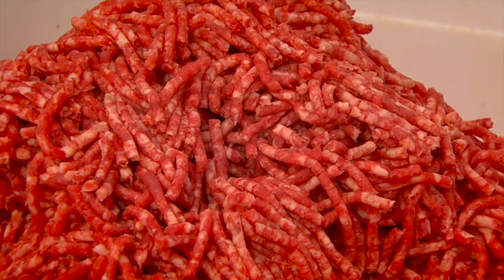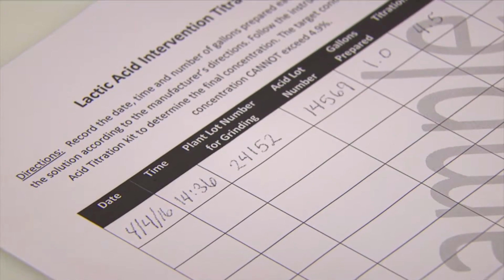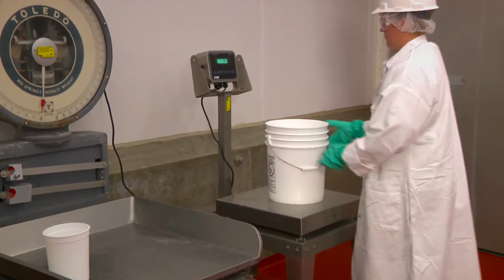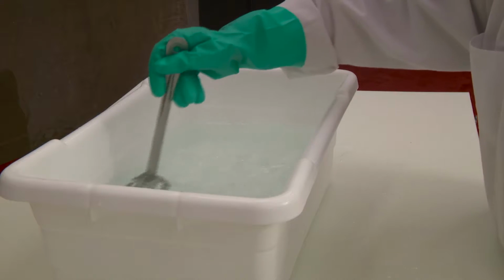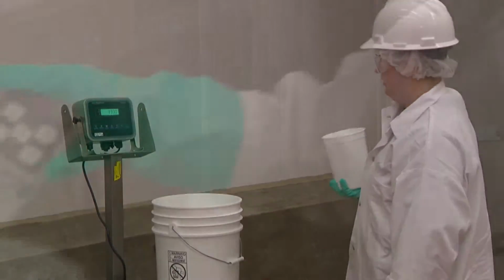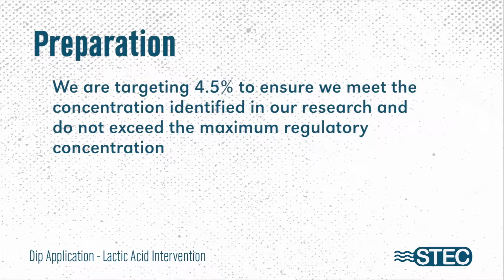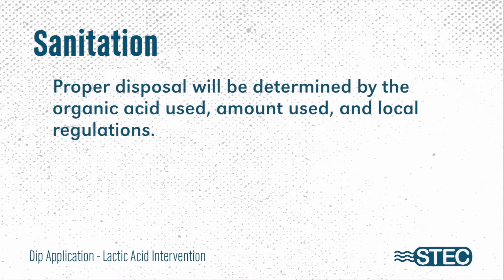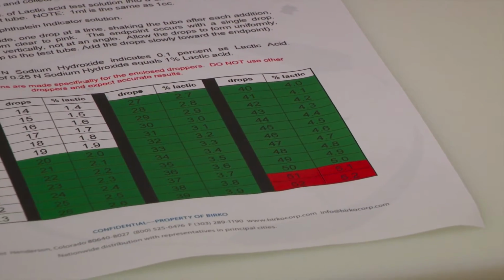Lactic Acid Dip Intervention of Beef Subprimals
“Lactic Acid Dip Intervention of Beef Subprimals” is a general, instructional video for small business beef processors to discuss the application of lactic acid solution to beef subprimals for the reduction of E. coli O157:H7 and non-O157 Shiga Toxin-Producing E. coli. The video addresses necessary supplies, lactic acid solution preparation and general application procedures. The video is designed to assist in training plant employees and to be used alongside a plant standard operating procedure and appropriate supporting documents.